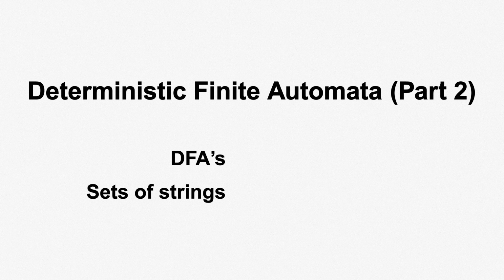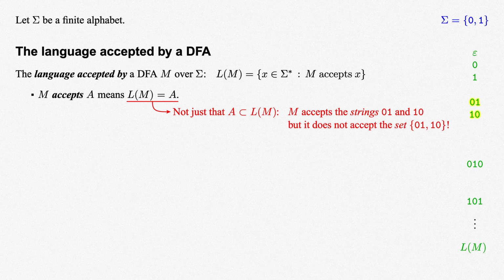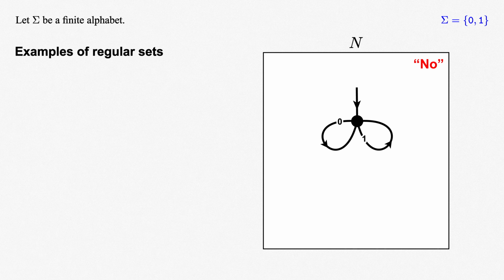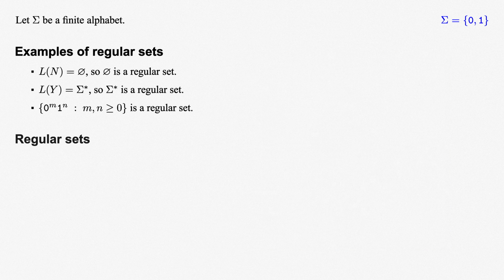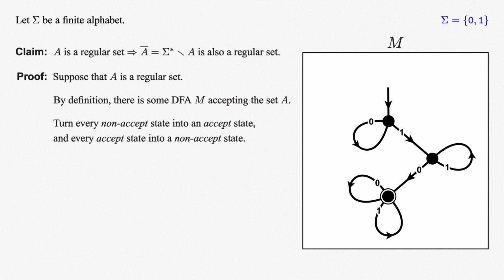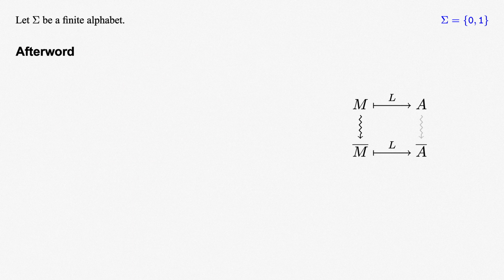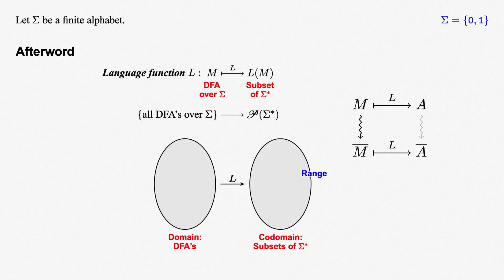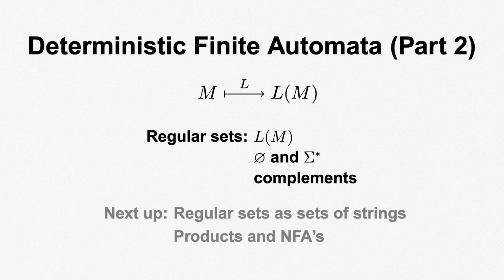Deterministic Finite Automata 2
This video continues our discussion of DFA's, setting up the connection between finite automata and sets of strings to define "regular sets."  It can move quickly, so please pause and rewind as necessary!

Thanks to Amy Briggs (Middlebury College) for introducing me to this material, as well as Dexter Kozen (Cornell University) for the text that we used and Wayne Goddard (Clemson University) for the additional perspective provided by his text.